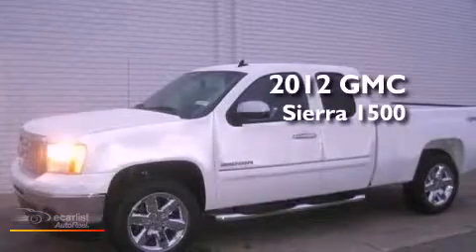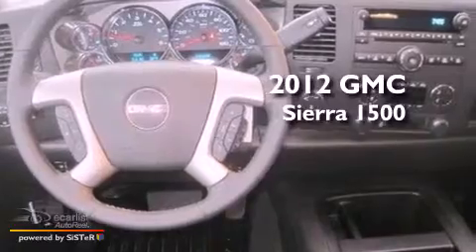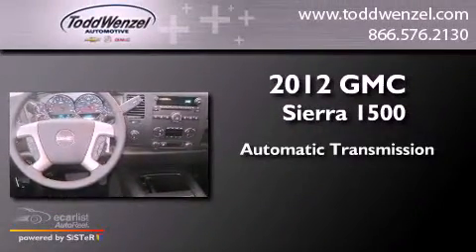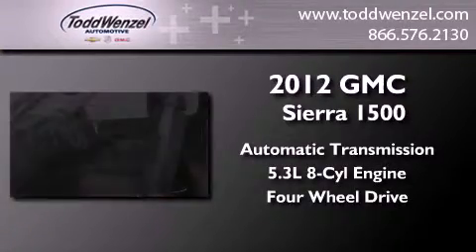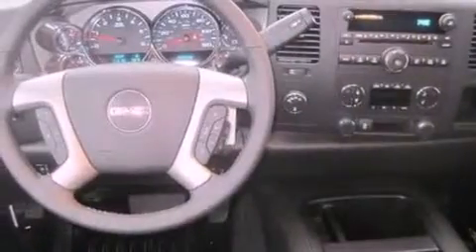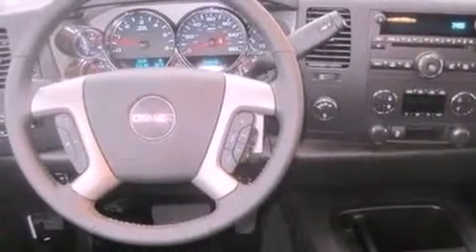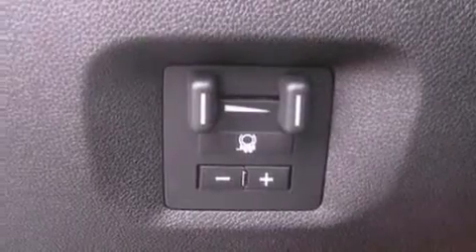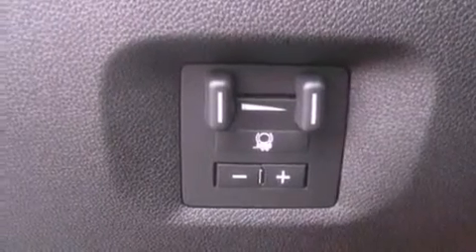2012 GMC Sierra 1500 Gran Rapid MIssissippi 49512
Year : 2012
 Make : GMC
 Model : Sierra 1500
 Engine : VORTEC 5.3L VARIABLE VALVE TIMING V8 SFI FLEXFUEL
 Trans . : Automatic
 Exterior : White
 Miles : 10
 Interior : Other